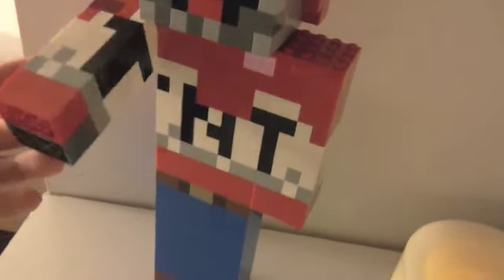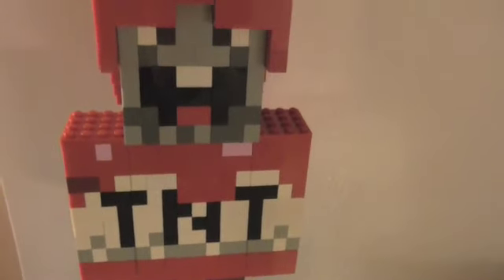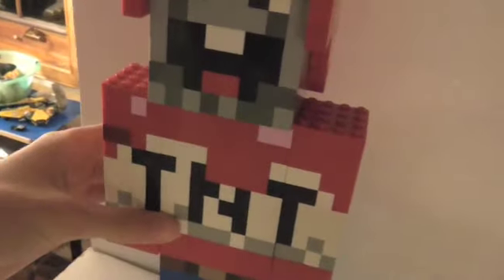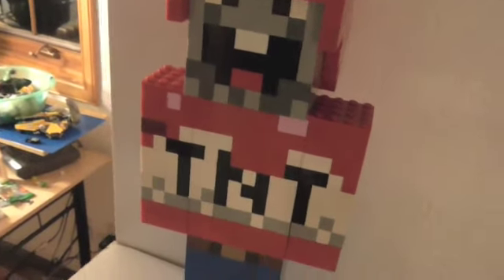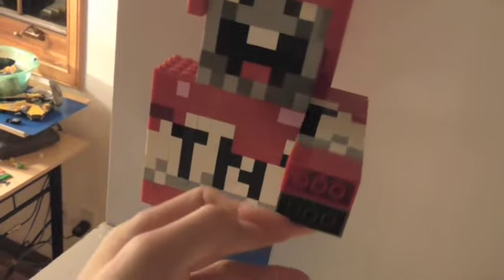lego exploding tnt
The lego exploding tnt  from minecraft makes epic films that i love go check him out he's pretty awesome.